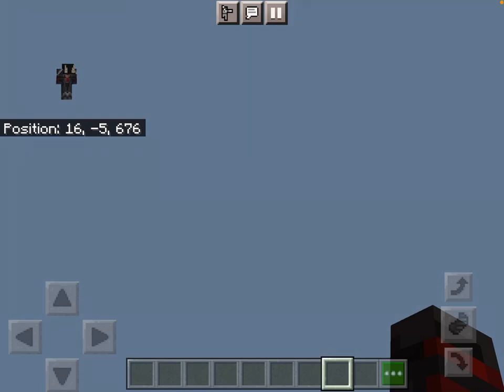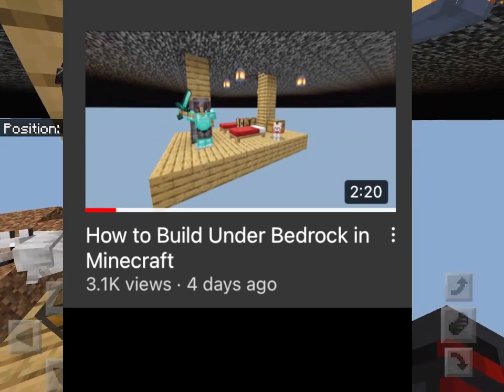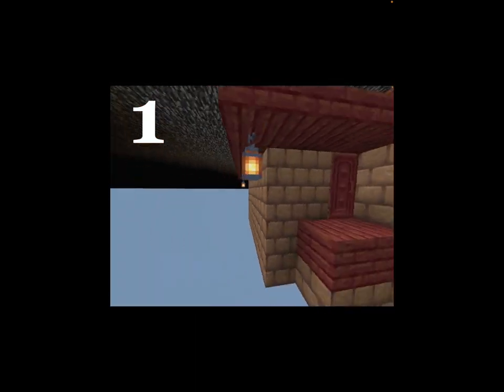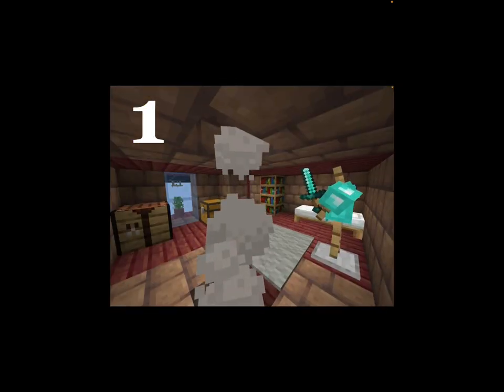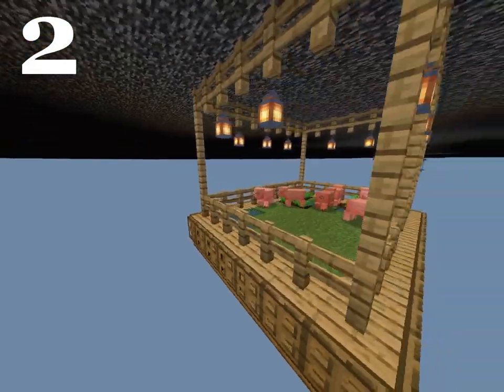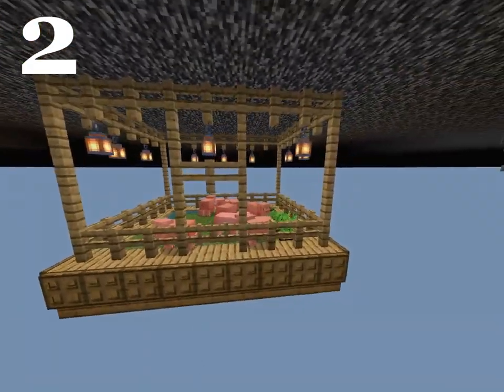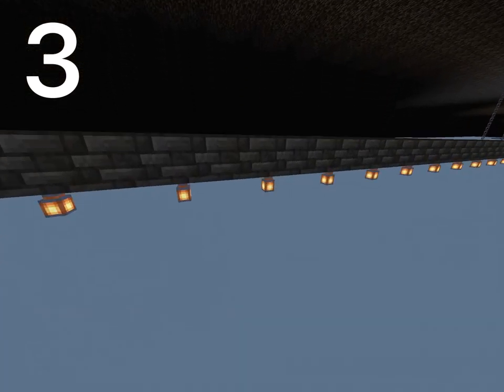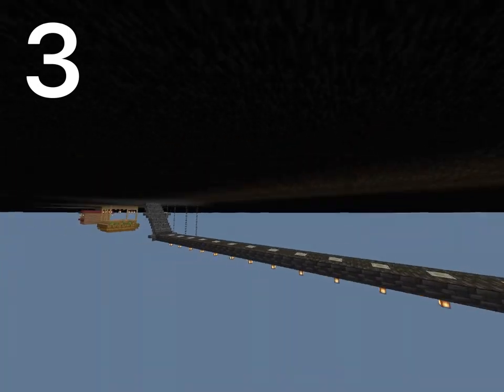Top 3 Cool things to Build UnderBedrock!